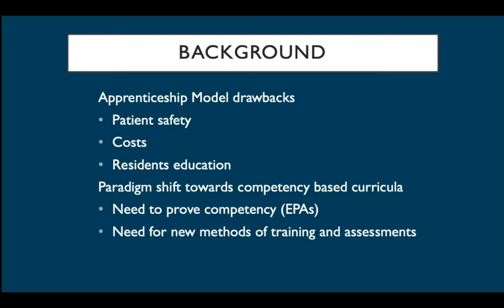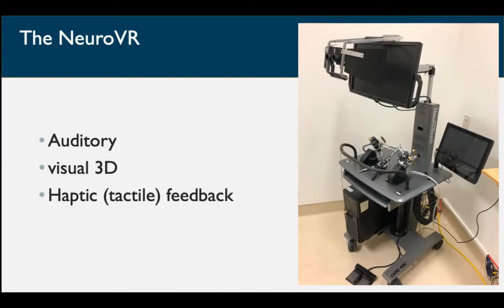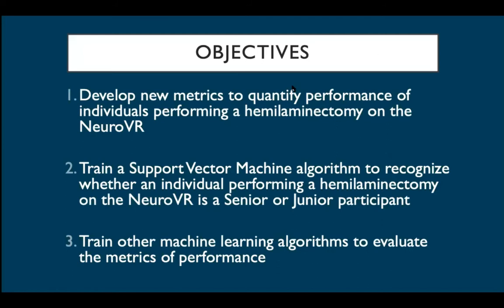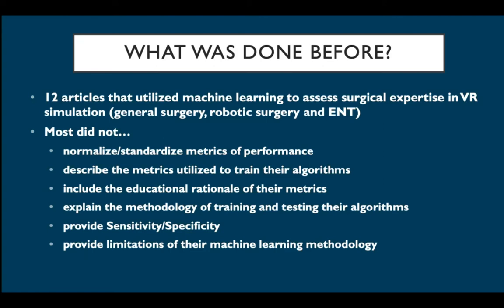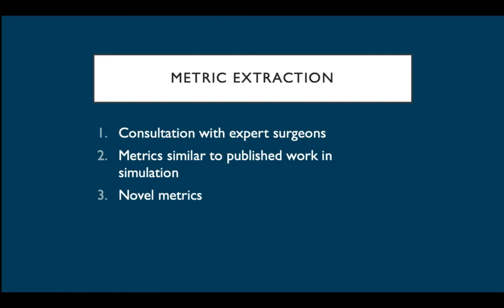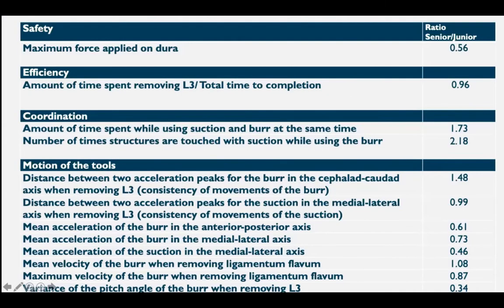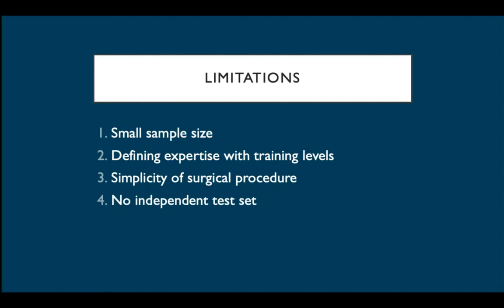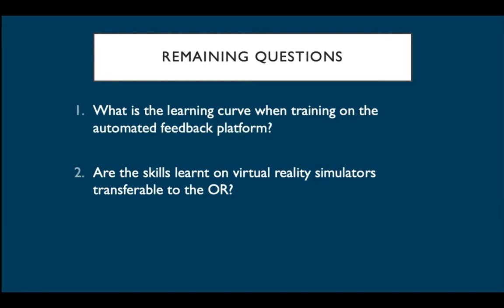Friday Forums: Artificial Intelligence Distinguishes Surgical Skill Level in VR Spine Simulation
Delivered by Dr. Vincent Bissonnette on April 30, 2021 at 4:00PM EST